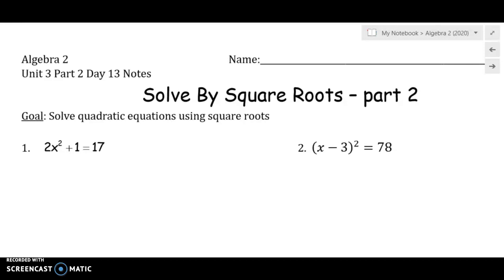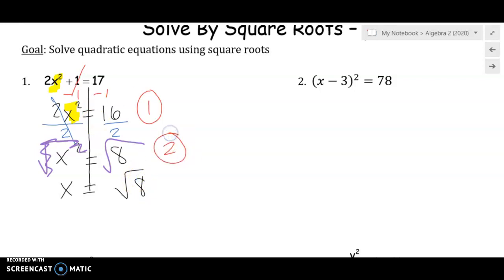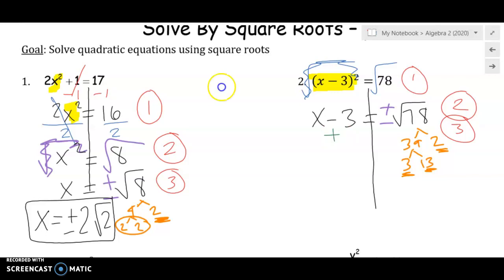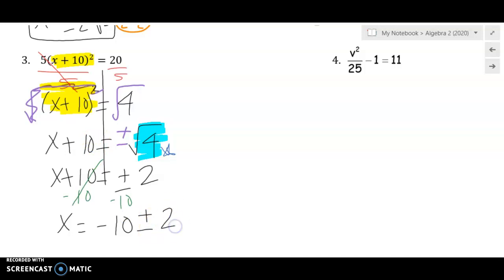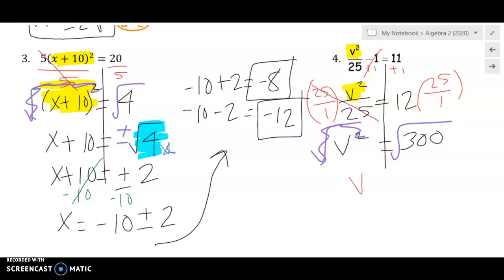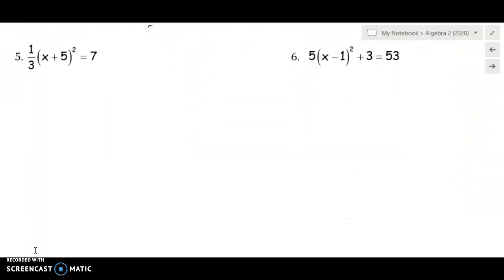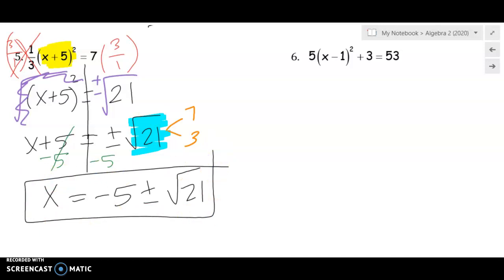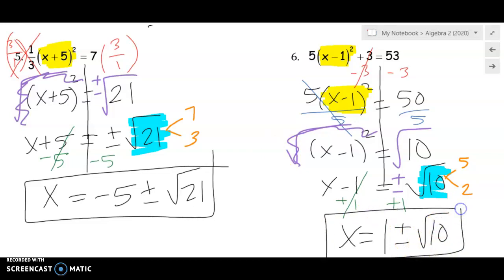Algebra 2 - Unit 3 Day 13 Notes